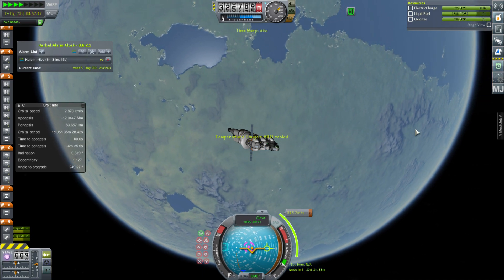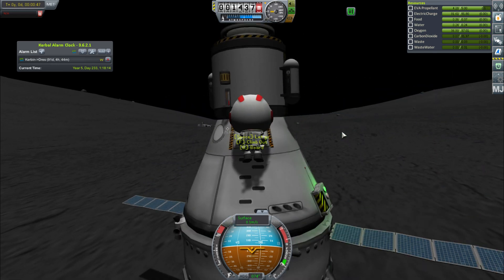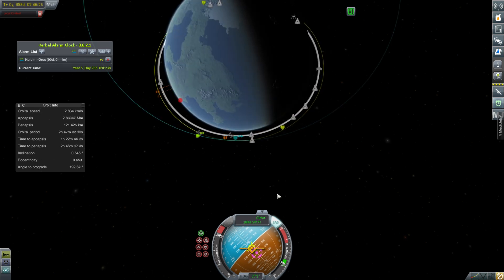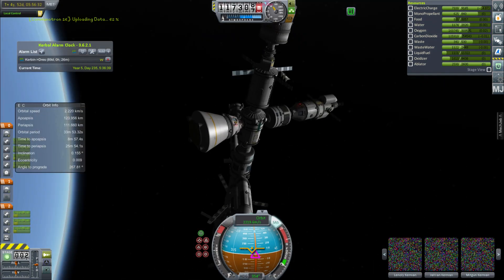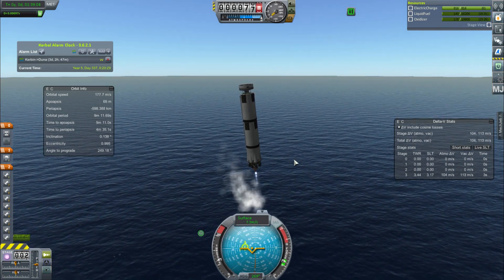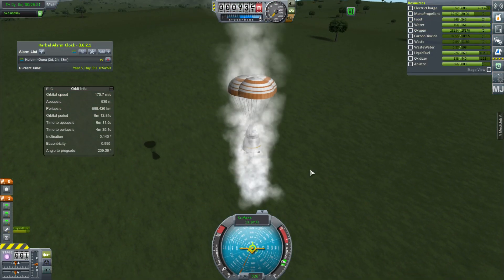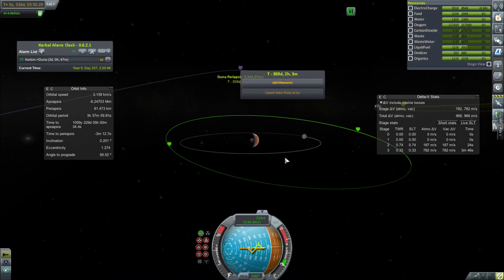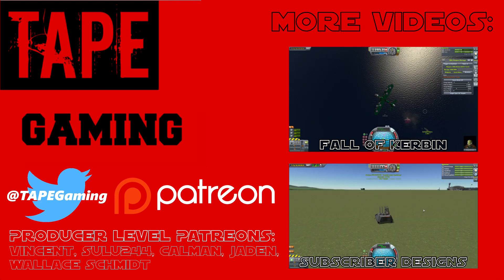Road To Exploration #52, Leaving For Duna, Kerbal Space Program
Today we embark on our greatest mission yet...